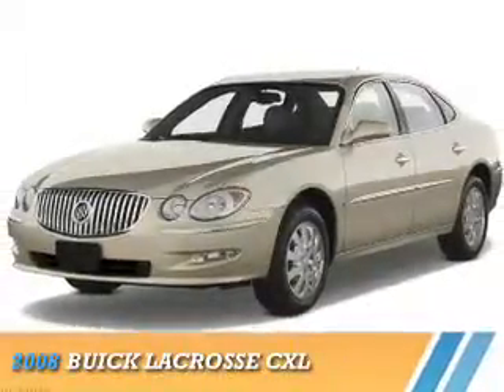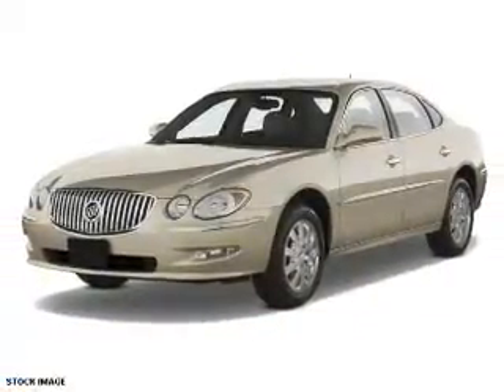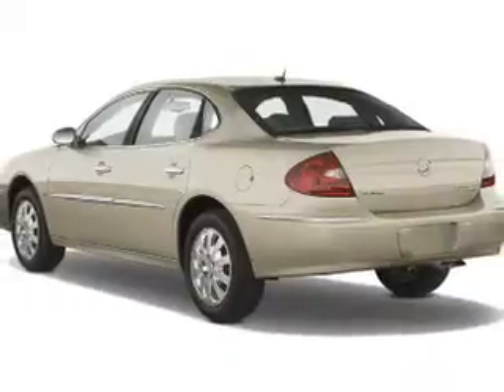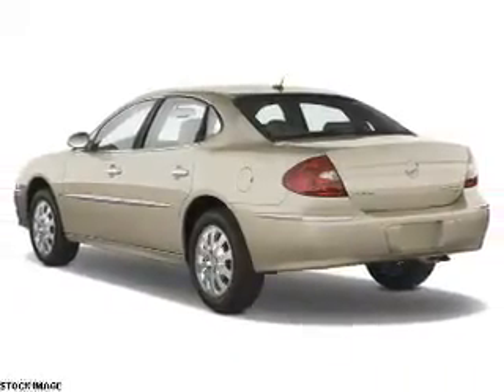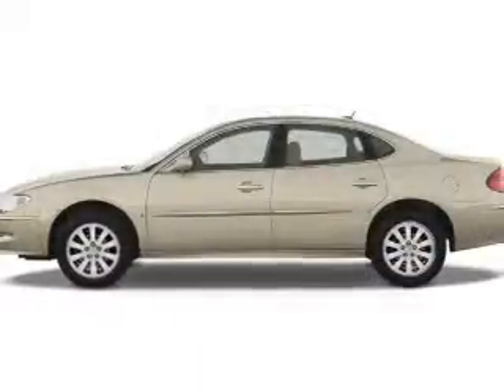2008 Buick LaCrosse 16N0573A - Bristol CT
Year: 2008
Make: Buick
Model: LaCrosse
Trim: CXL
Engine: 3.8 liter 6 Cylindercylinder FWD
Transmission: 4-Speed Automatic with Overdrive
Color:
Mileage: 98094
Address:
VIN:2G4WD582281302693